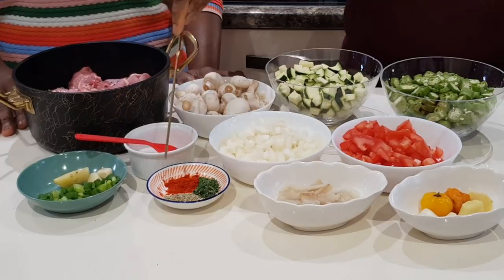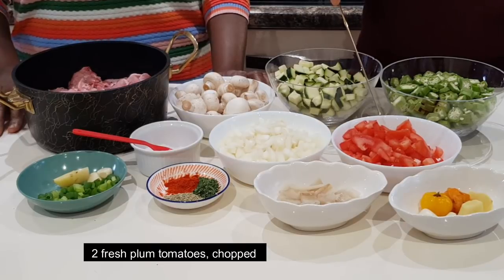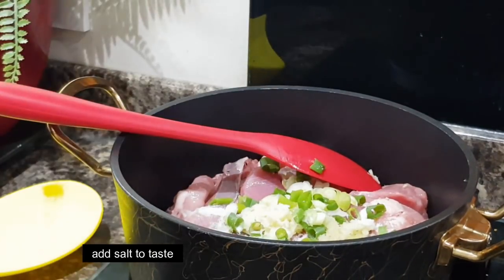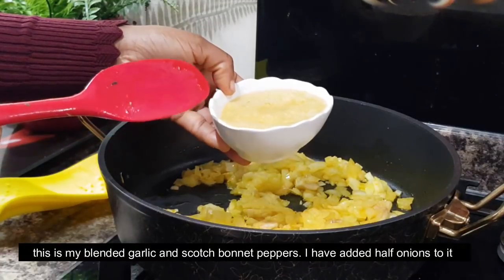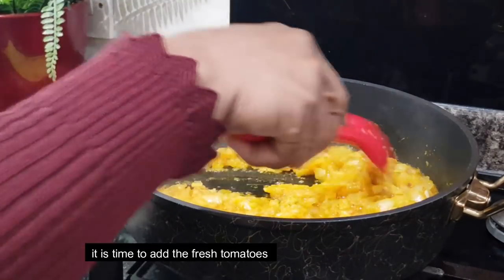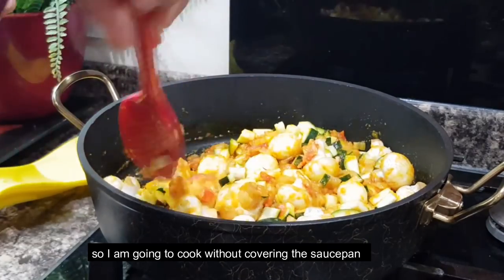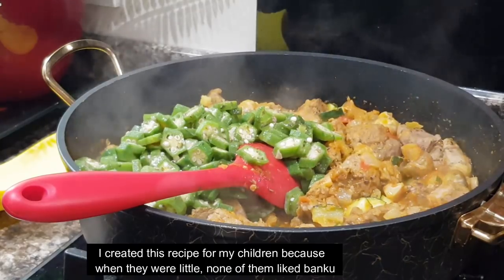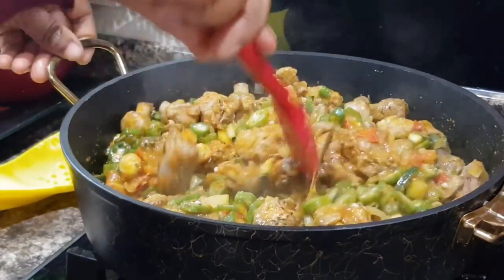TURKEY SHOULDER OKRO STEW: COOKING WITH VERA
Ingredients:
steaming the turkey:
spring onions, ginger, 2 cloves
of garlic,1/2 tsp of rosemary
1/2 tsp of parsley, 1/2 tsp of paprika,

turkey shoulder

button mushrooms
,2 diced onions,salted boneless
fish, 2 scotch bonnet peppers,
 2 cloves of garlic, 20g ginger,
2 fresh plum tomatoes,
1 courgette, okro

OMB herbs and spice blend
OMB Festive pack -